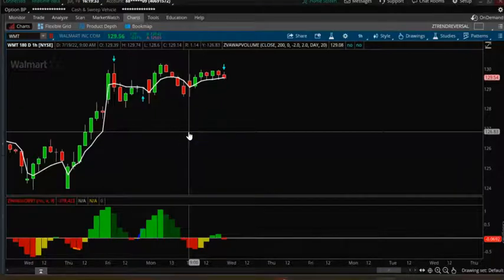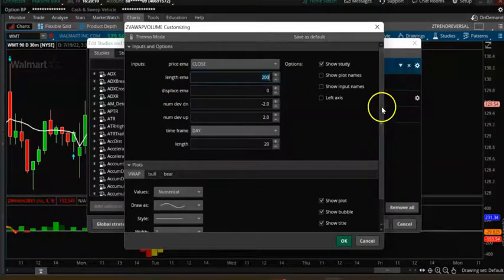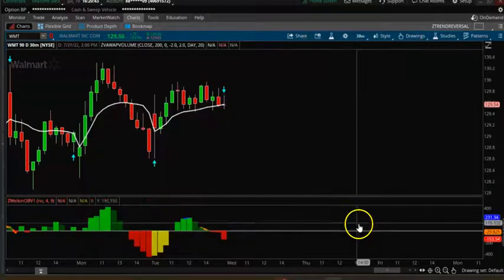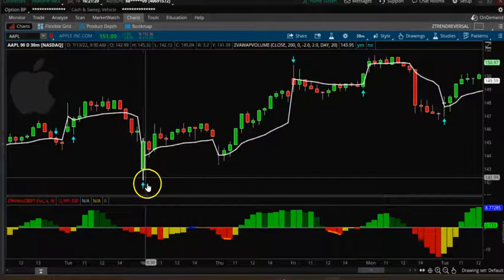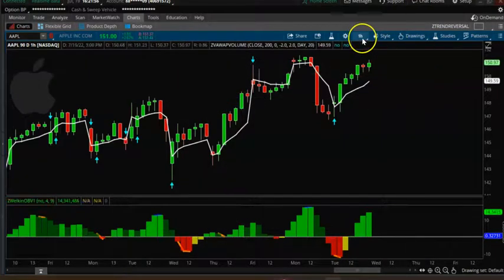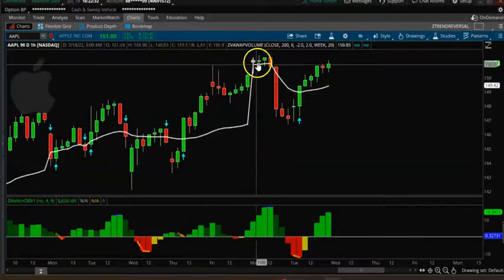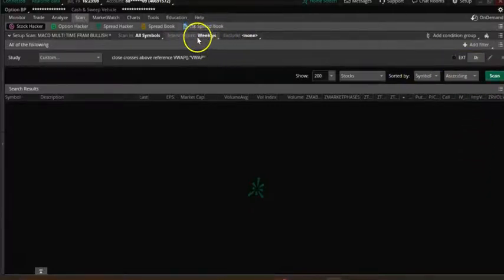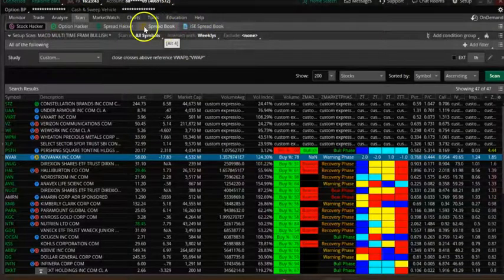Perfect Leading Indicator | How to Use Fibonacci to draw Support and Resistance Levels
This breakout indicator identifies bullish and bearish trends when a candle crosses VWAP with abnormal volume. The way it defines high volume breakout is by using the Volume Average indicator with the length of 20 simple moving averages. You can adjust these settings to your liking once you have the indicator added.

Bullish Scan

close crosses above reference VWAP("time frame" = "WEEK")."VWAP"

Bearish Scan

close crosses below reference VWAP("time frame" = "WEEK")."VWAP"